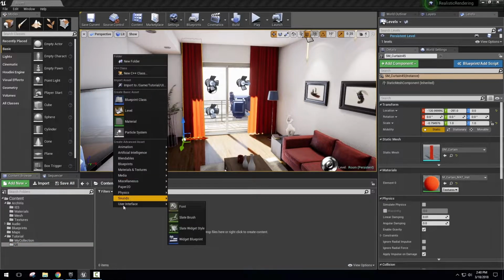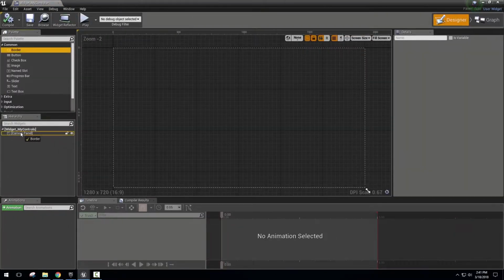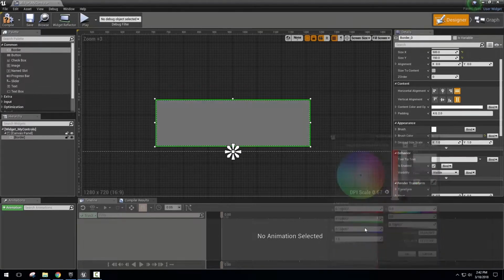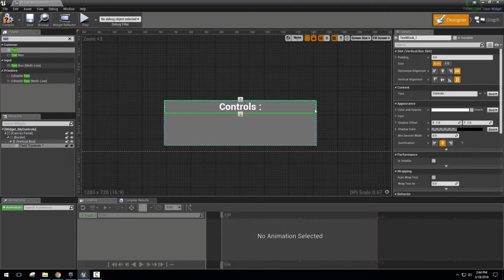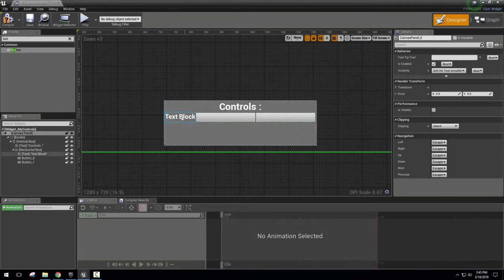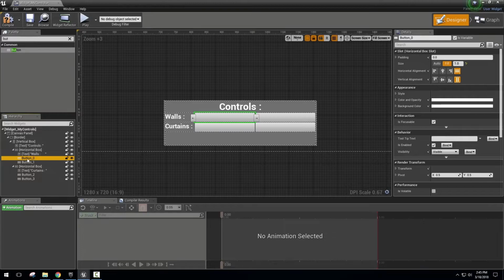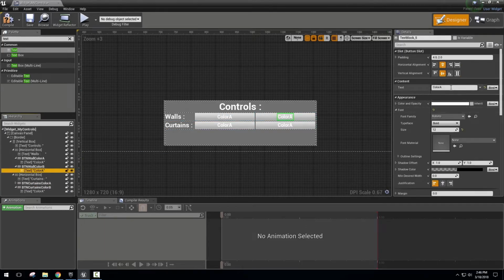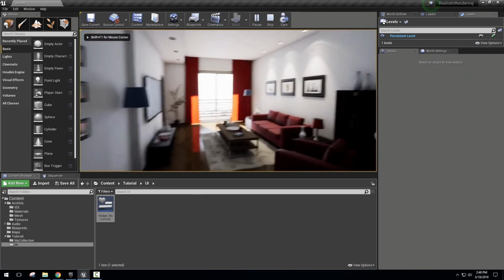Creating a Widget to Control our Material Collection